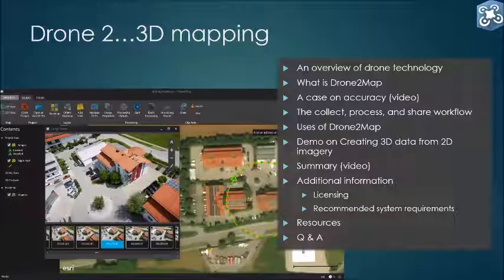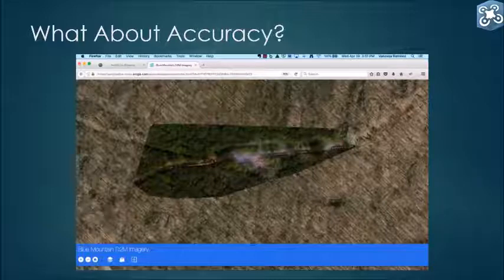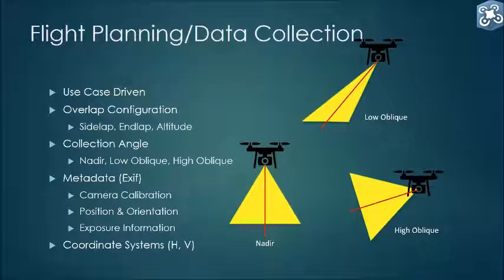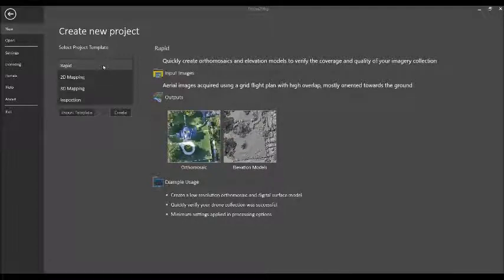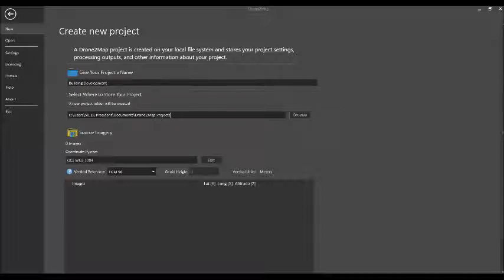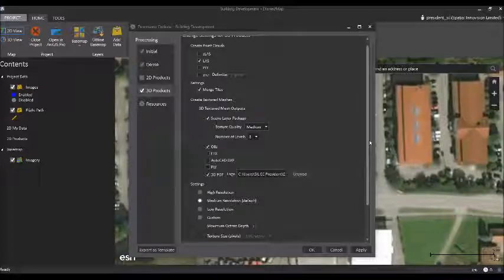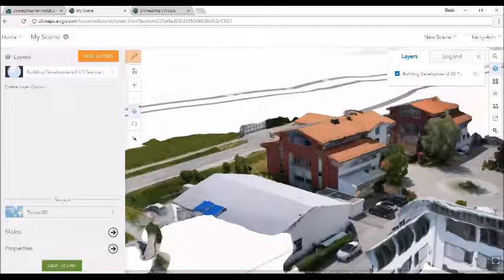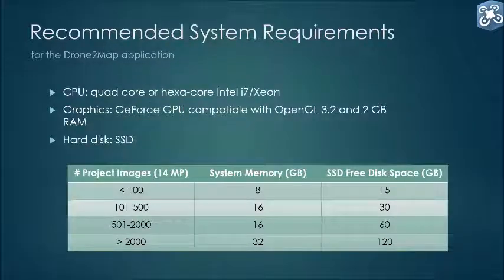Spatial Webinar Series: Esri's Drone2Map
The Caribbean leader in geospatial technology, Spatial Innovision, provides an overview of Esri's Drone2map. What it is, its uses, workflow processes and how we can convert 2D imagery to 3D data.
Resources:
– for drone devices for surveying, mining & quarrying, agriculture, and inspection